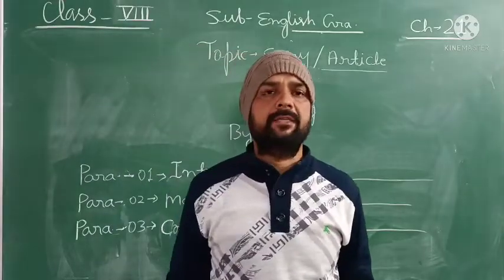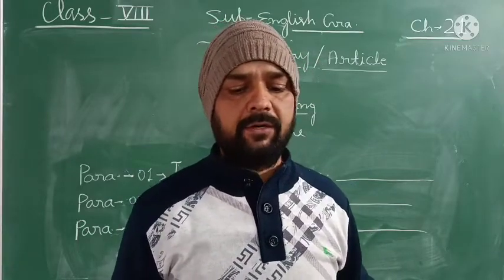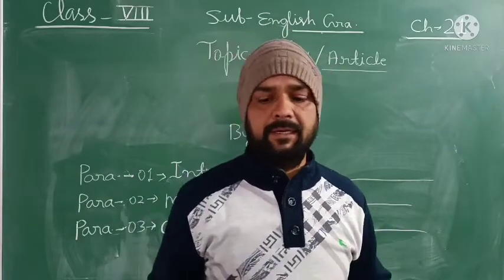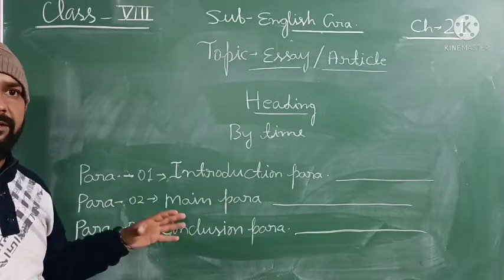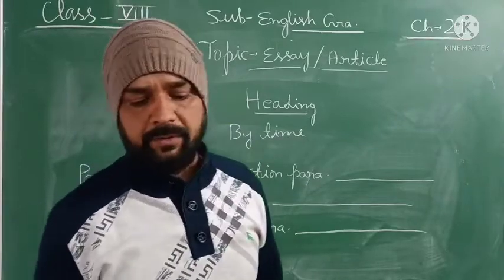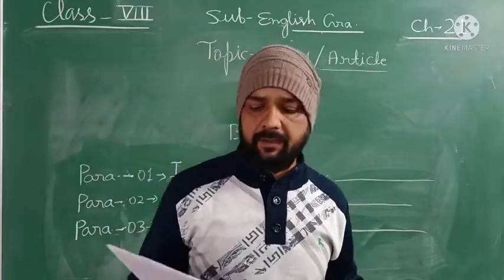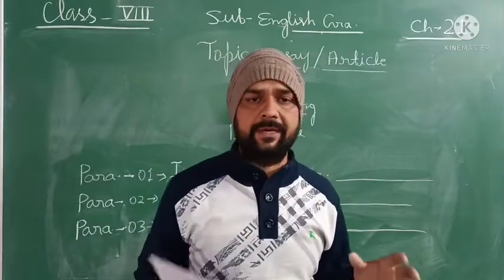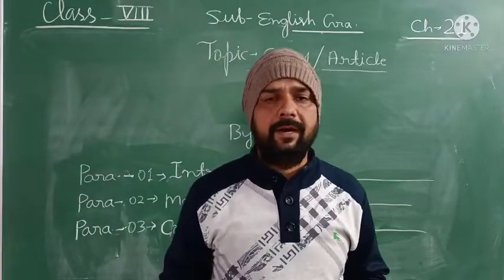C8 Sub-English grammar Ch-21 ( Essay/Article )